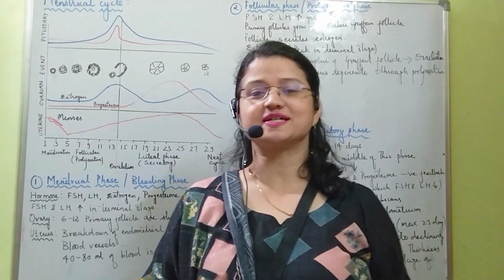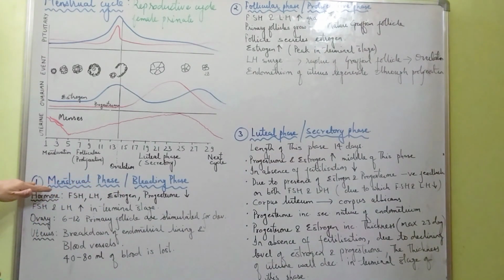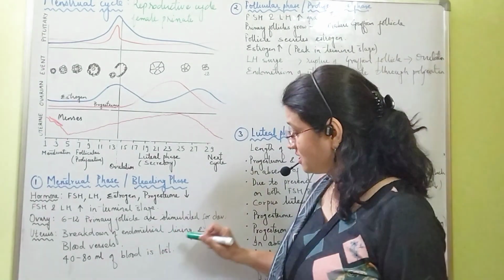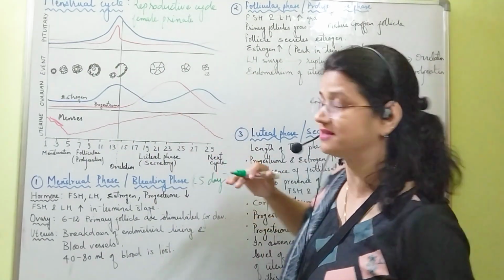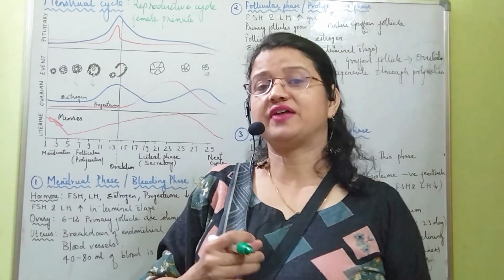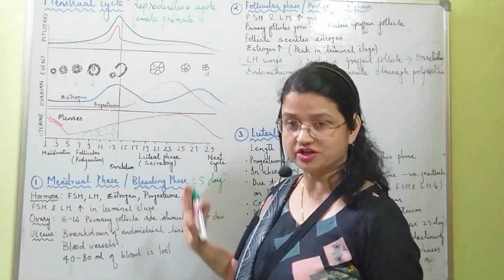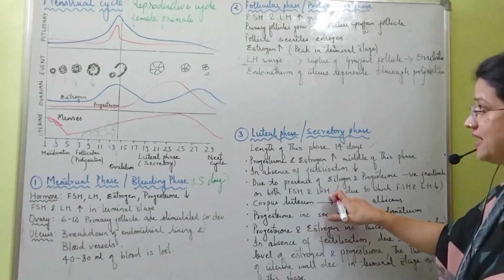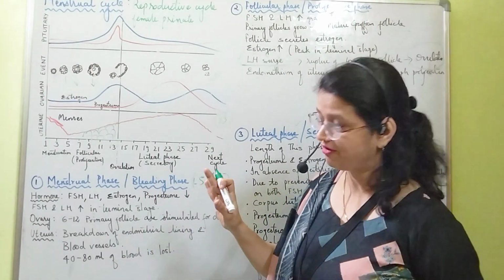MENSTRUAL CYCLE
CBSE NCERT CLASS12 HUMAN REPRODUCTION#MENSTRUAL CYCLE